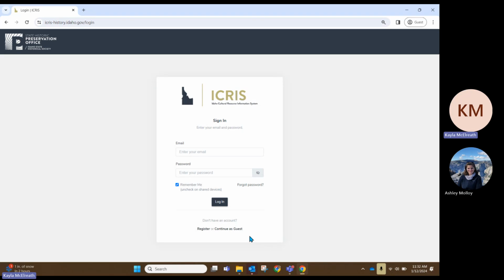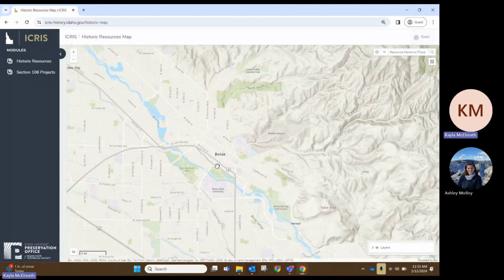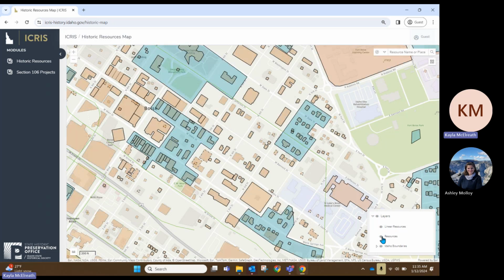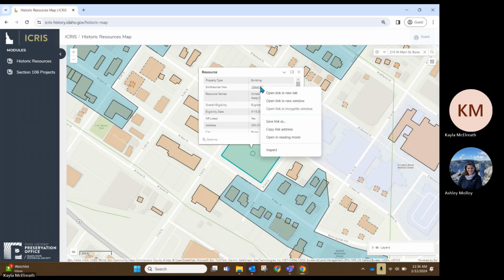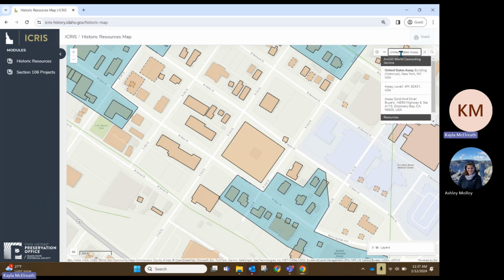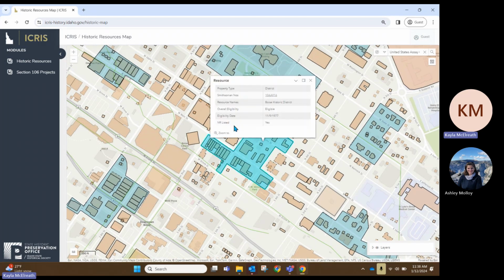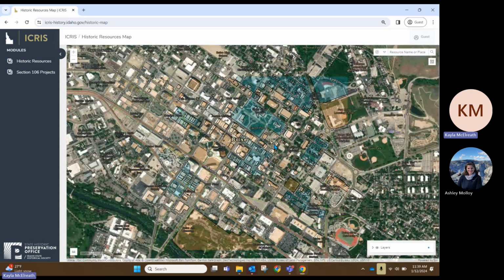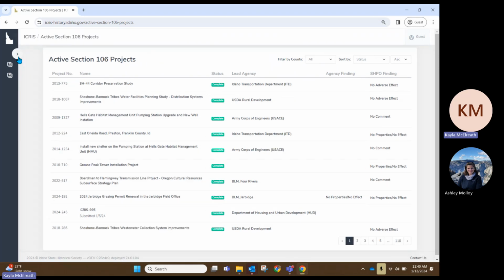ICRIS General Public Resource Search and Section 106 Projects